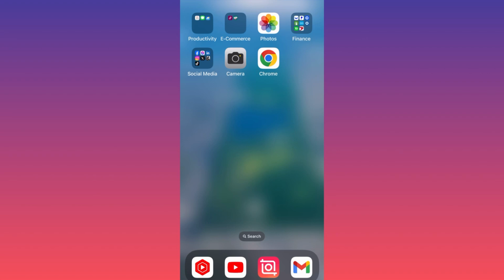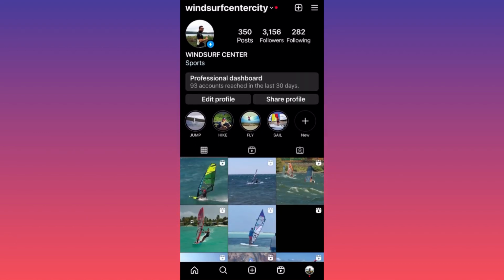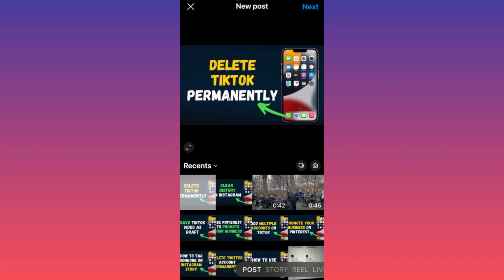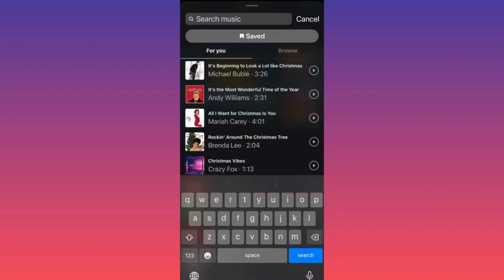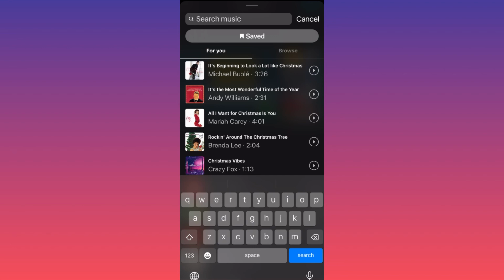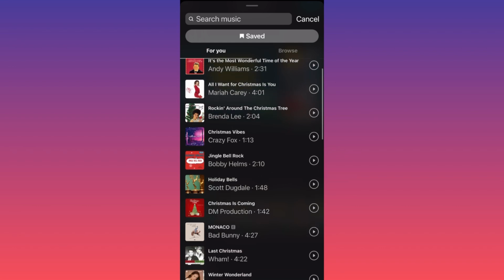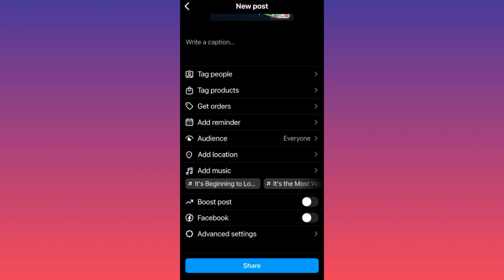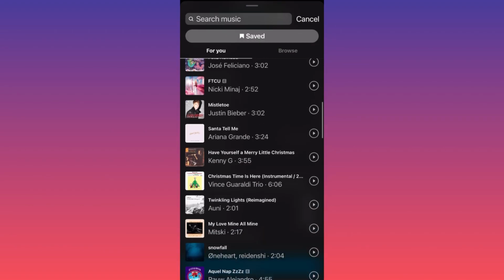How to add Music to Instagram Post (2024)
In this video you will learn how to add music to instagram post and how to add music to instagram post with multiple photos as well as how to add music to instagram post after posting. In this tutorial video, you'll discover how to add music to your Instagram posts. The content will cover the process of adding music to a single photo post on Instagram, as well as incorporating music into posts with multiple photos. Additionally, the tutorial will provide guidance on adding music to an Instagram post after it has already been posted.

📚Elon Musk's Secrets to Success:

📚Maximize Results with GPT-3: